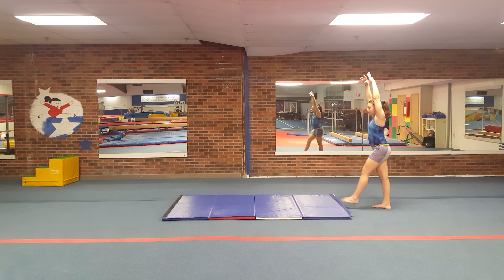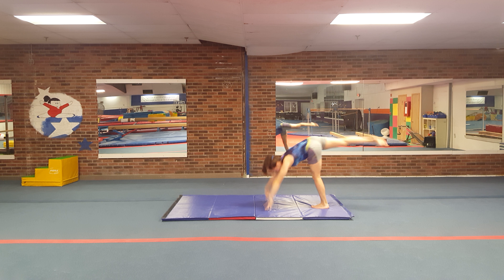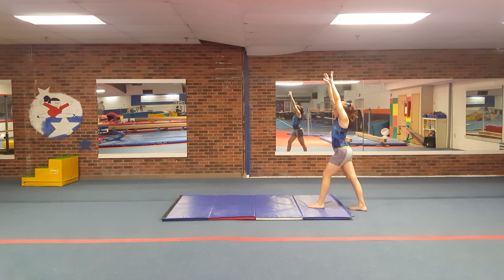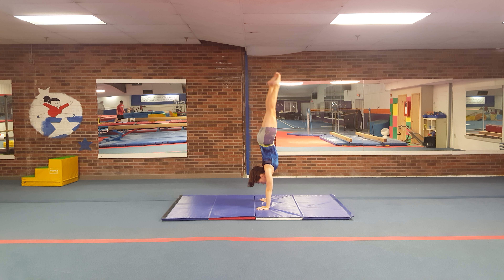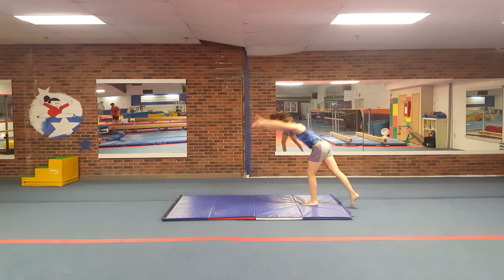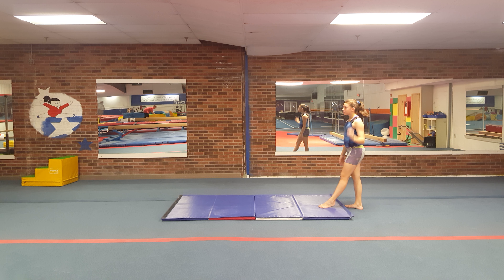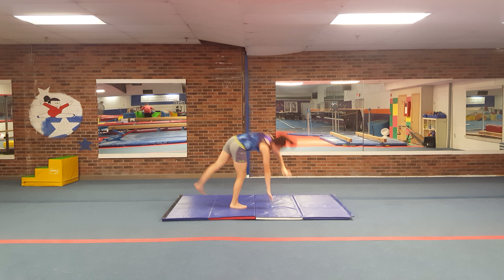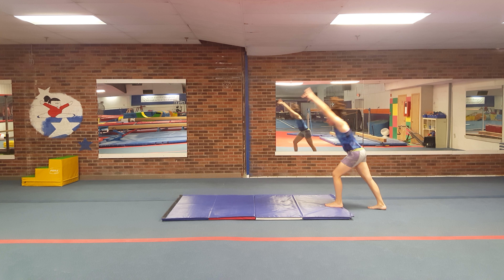F2 - FLOOR - 04 - hand stand hold for 2